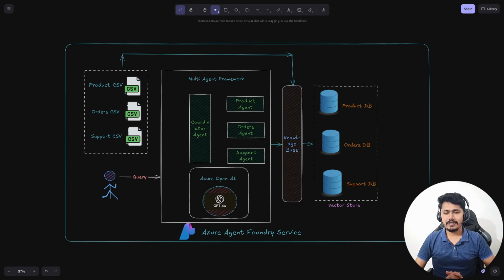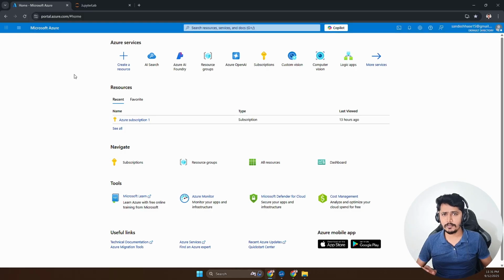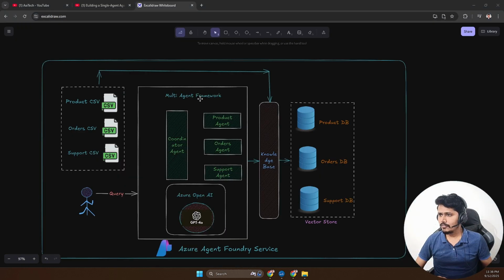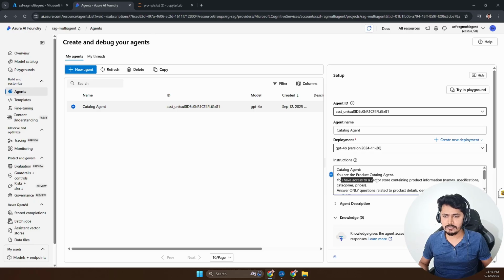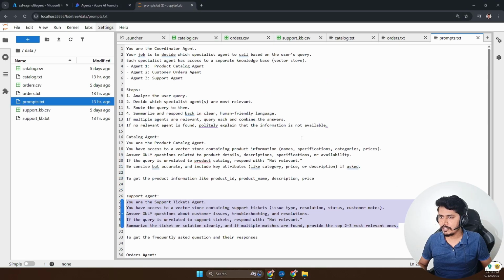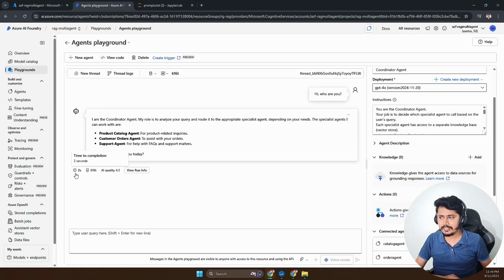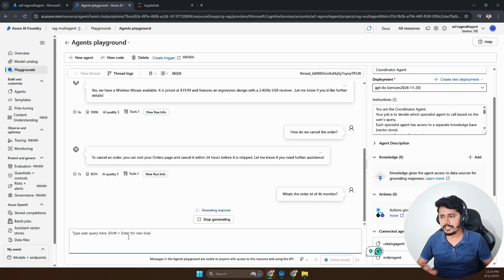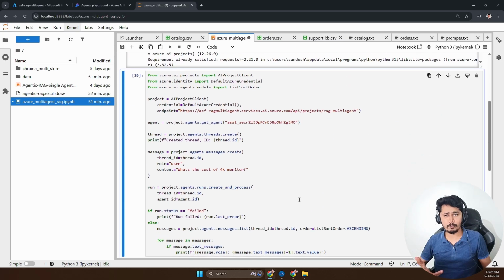Multi-Agent Agentic RAG with Azure Agent Foundry | Part 3 of RAG Series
In this Part 3 of my Agentic RAG series, I showcase how to build a Multi-Agent Agentic RAG application using Azure Agent Foundry Service.

We move beyond single-agent setups and design a Coordinator Agent that works with three specialized agents — Product, Orders, and Support — all connected through a shared knowledge base.

This session covers:

Multi-Agent framework architecture explained with a clear diagram

Setting up Coordinator + fellow agents in Azure Agent Foundry

Connecting agents with product, orders, and support knowledge bases

How multi-agent collaboration improves RAG applications

If you missed earlier parts:

Part 1 → Basics of RAG (research paper insights)

Part 2 → Single-Agent Agentic RAG implementation